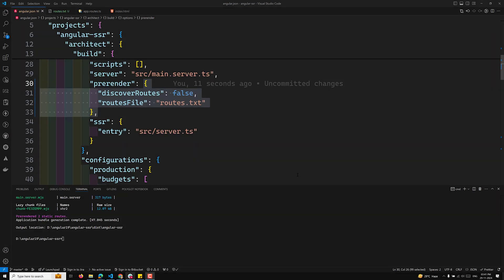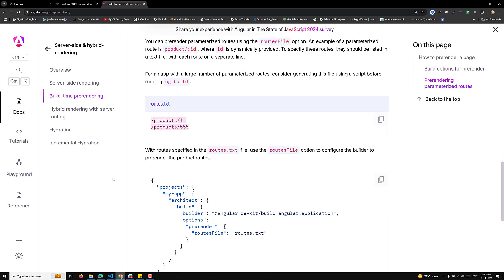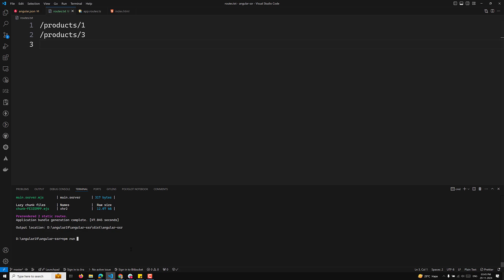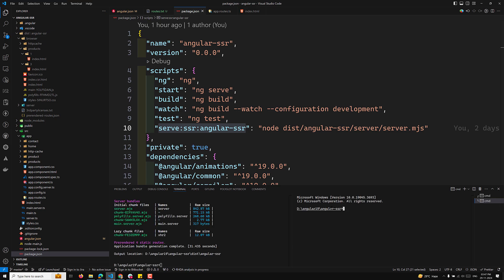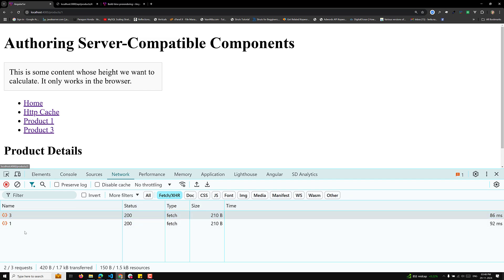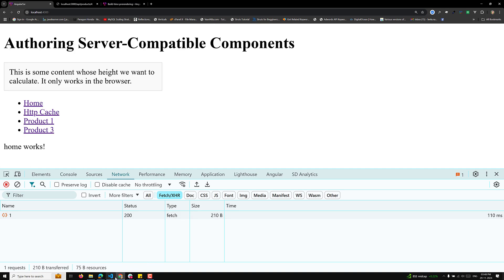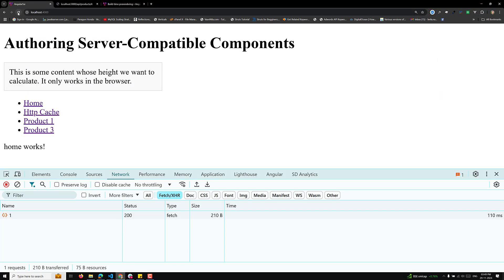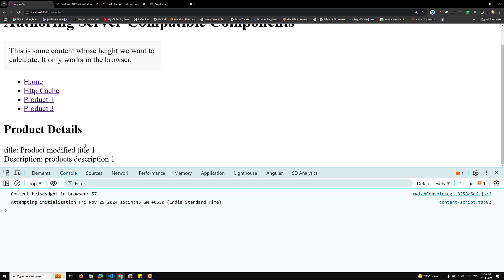175. Prerender the Parametrized dynamic routes in Angular 19 SSR for SEO Load Time Improve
In this video we will see  Prerender the Parametrized dynamic routes in Angular 19 SSR for SEO Load Time Improve